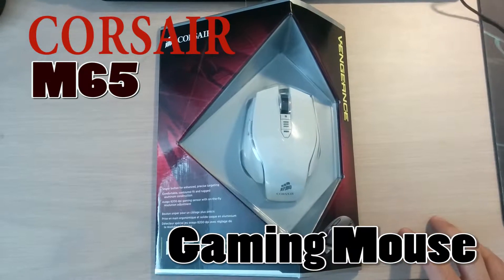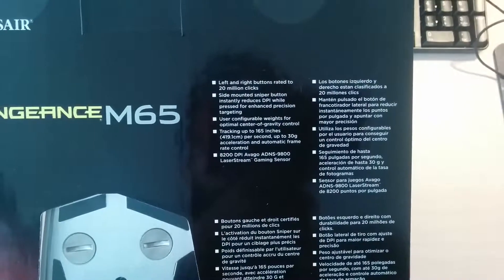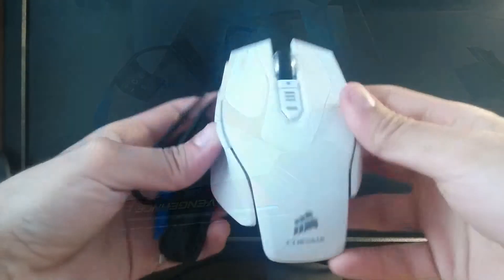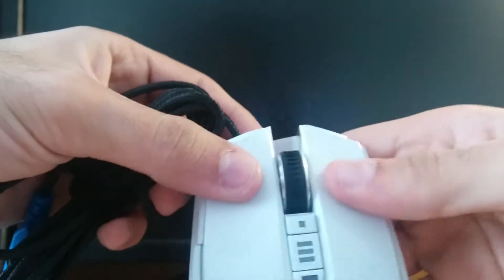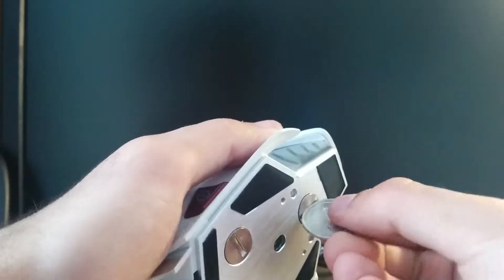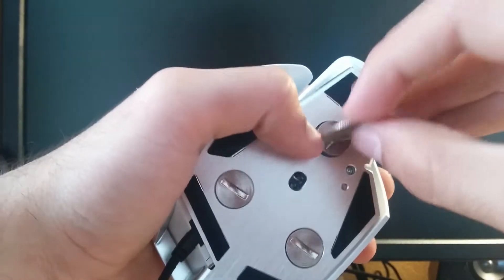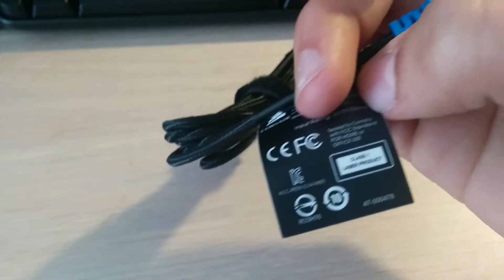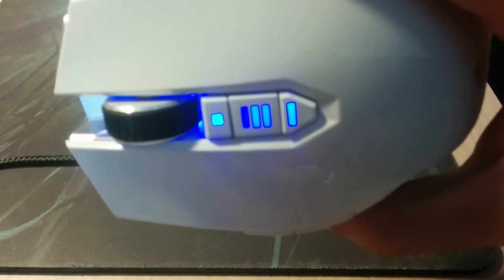Corsair M65 Gaming Mouse Unboxing + Review !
today we unbox one of the best gaming mouses on the market!